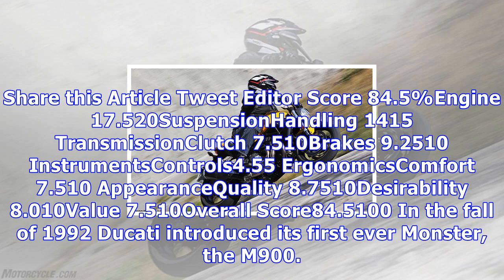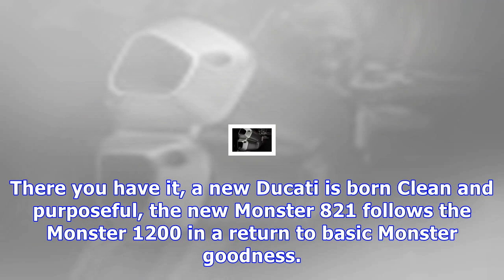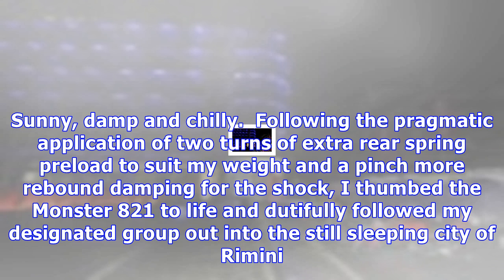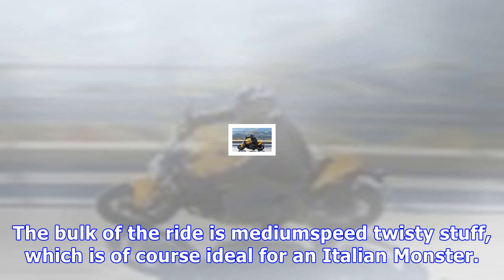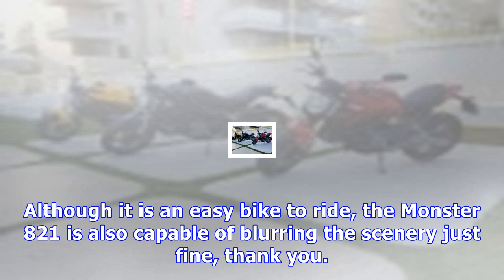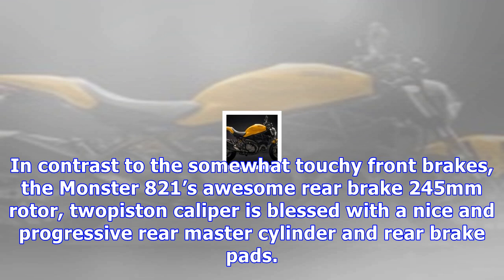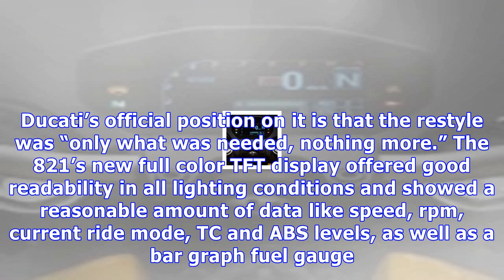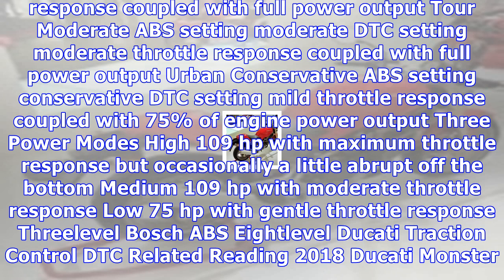2018 ducati monster 821 review - first ride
Share this Article Tweet Editor Score 84.5%Engine 17.520SuspensionHandling 1415 TransmissionClutch 7.510Brakes 9.2510 InstrumentsControls4.55 Ergonomi...